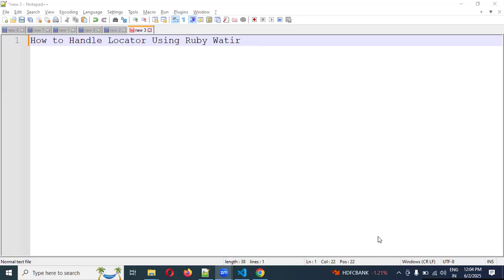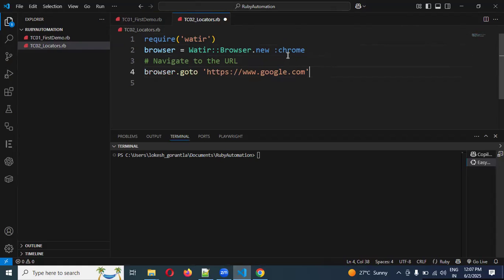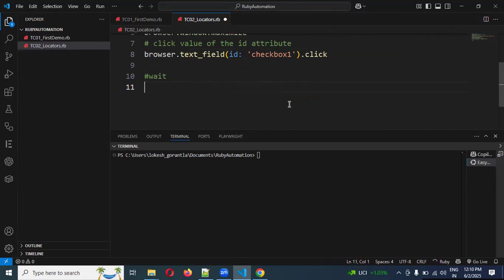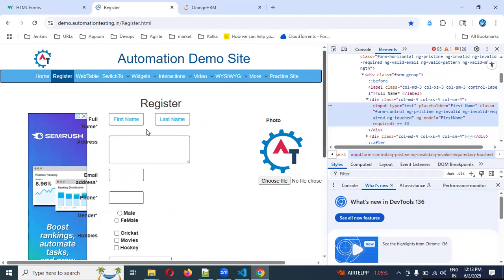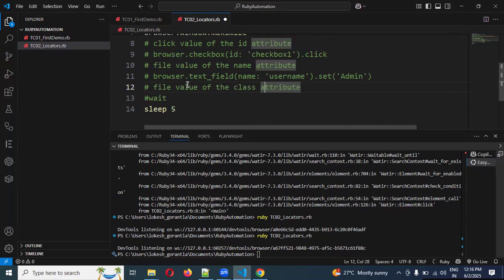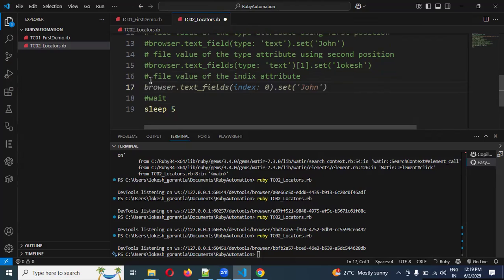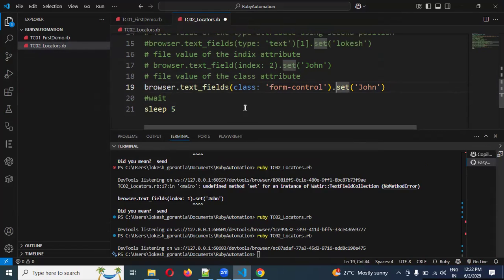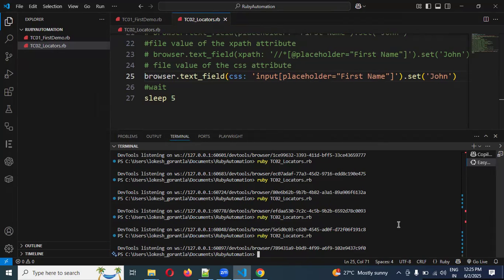Part 3: How to Handle Locator Using Ruby Watir